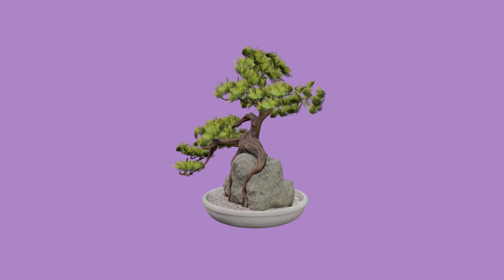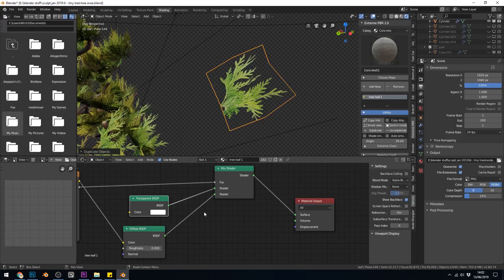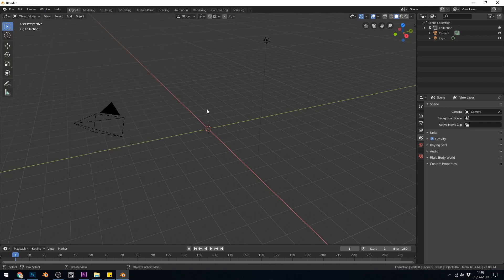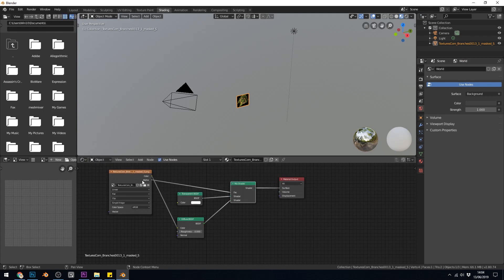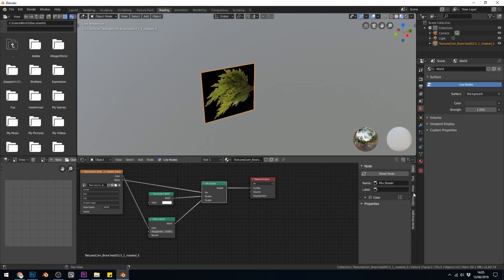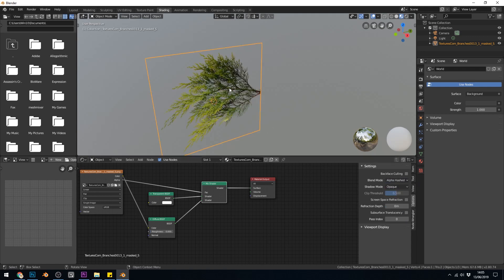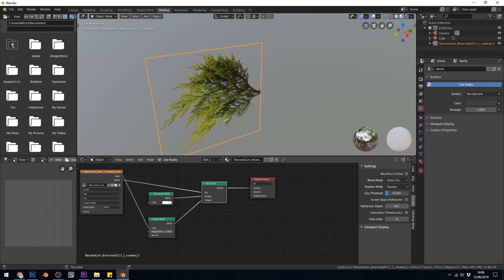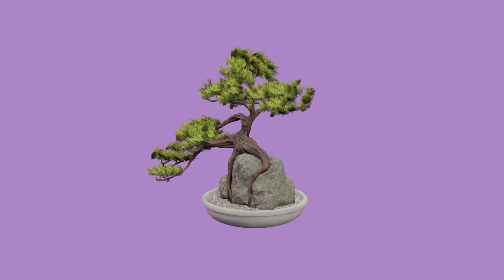EEVEE Blender 2.8 | Beginners Guide | Transparent Textures | Grass & Leaves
This time we look at how to get your transparent alpha textures to work with Eevee.

Transparent Blend
Transparent Clip
Transparent Hash

Use the clip when you can if that doesn't work use Blend if not use hashed

*Cheapest + FAVOURITE:*
Veikk a15 £40 or $40

Display Tablets
*My Favourite*
VEIKK VK1560
£255.36